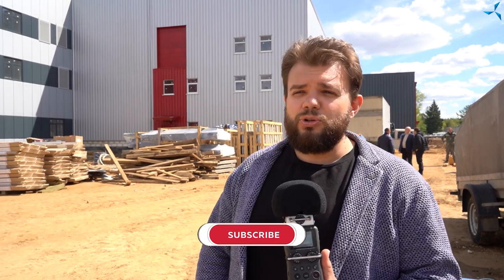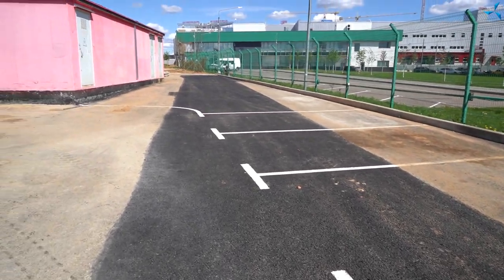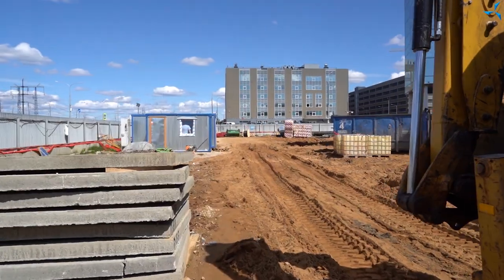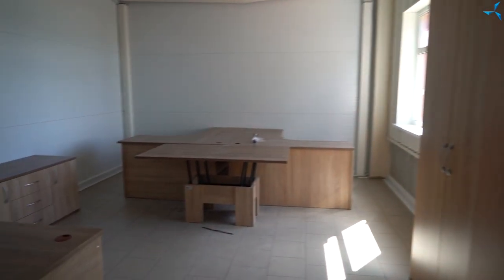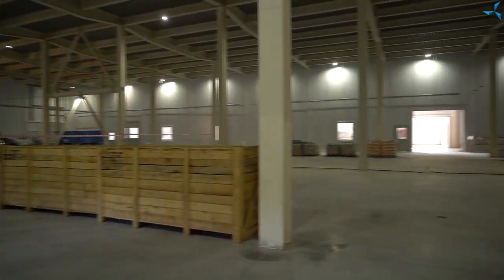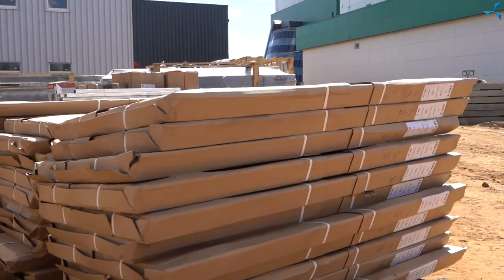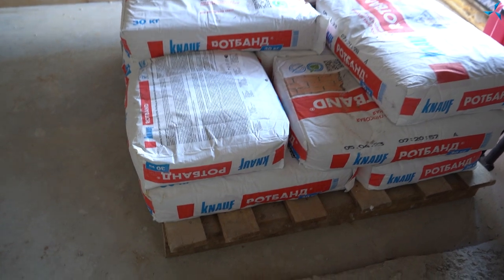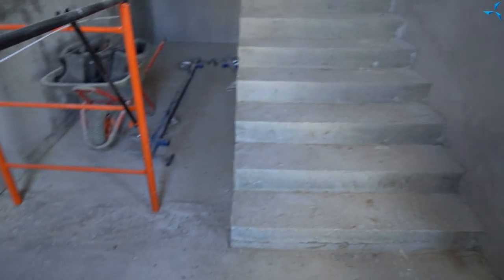New report from the "Sovelmash" construction site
What costs have been successfully optimised and what new tasks are the construction workers preparing for?

Alexander Sudarev speaks about the construction progress for the design and engineering technology department.

• The installation of utilities on the right and left side of the building is nearing completion. The wells are in place and are now being finished with concrete. The construction workers are preparing to install the grounding and lightning protection, and to bring in telecommunication networks.
• The construction camp trailers are being relocated. The construction management headquarters is moving inside the D&E building.
• The parking area outside the "Sovelmash" construction site, where the water supply was previously tapped, has been fully restored.
• The elevator shafts have been prepared for mounting the elevators.
• The installation of the interior plasterboard partition walls is nearing completion.
• Finishing work continues on the flights of stairs.
• The equipment is being debugged in the laboratory and in other working areas.
• The doors and chiller for the casting shop have been delivered to the site.

Thank you for supporting the project! Every investment you make accelerates the construction of the "Sovelmash" D&E.